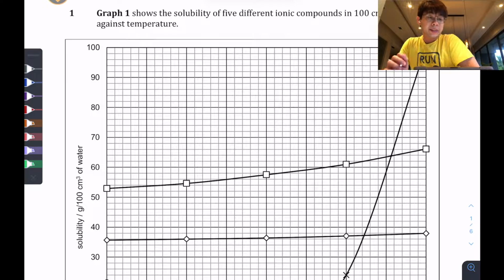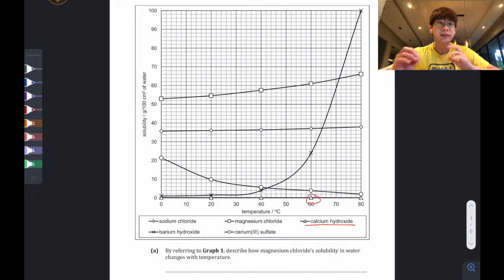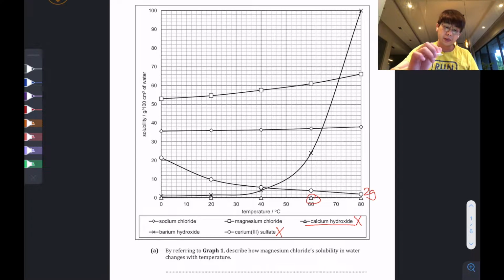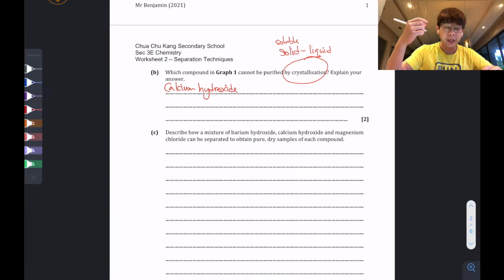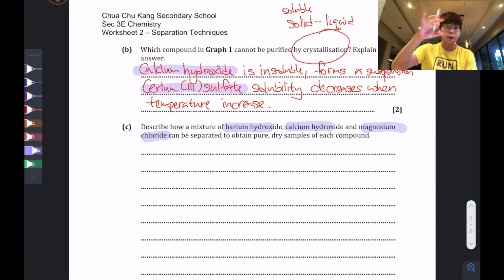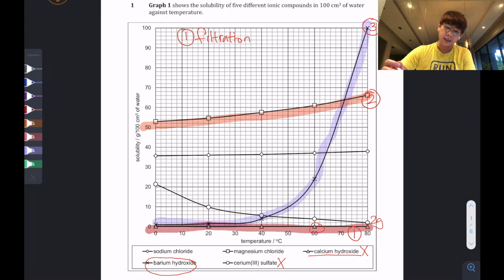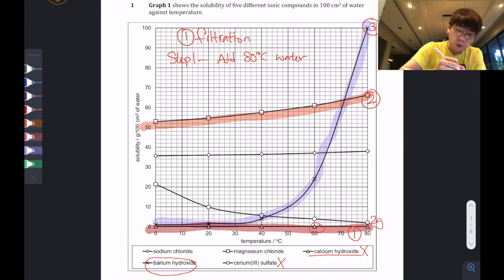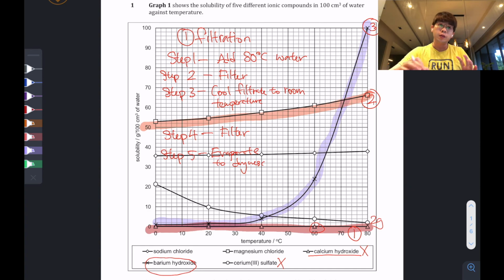WS2 Separation Q1